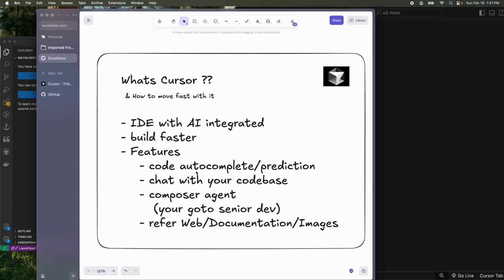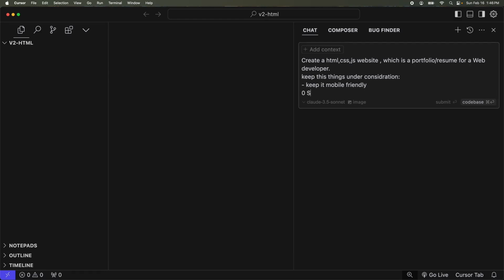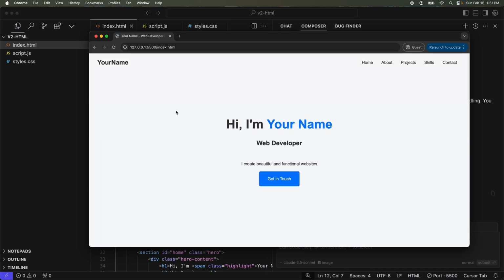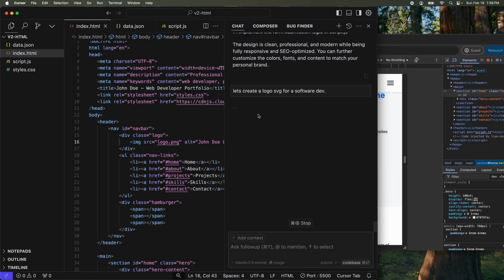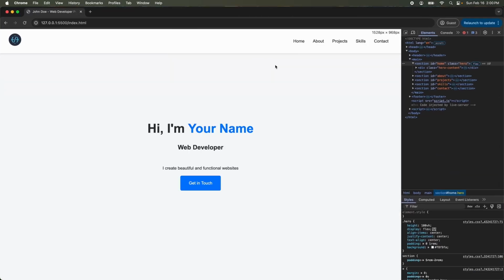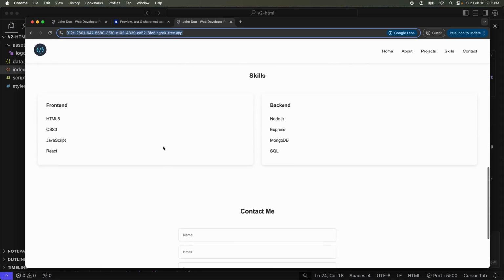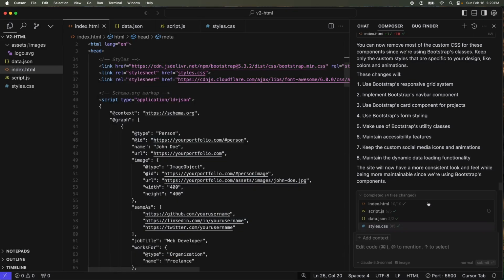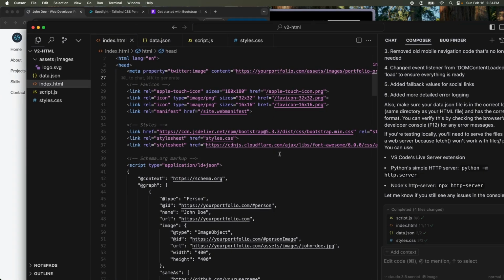Accelerated Development: Creating Portfolios with Cursor IDE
This video aims to introduce the Cursor Editor, an AI-integrated integrated development environment (IDE) designed to expedite coding for both novice and proficient developers. The video explores its features such as AI code completion, a composer agent that can handle multiple file changes. It offers a step-by-step guide on setting up Cursor, creating a simple HTML and CSS portfolio website, and using both chat and composer functionalities for targeted and multi-file changes. The video also demonstrates how to deploy the site temporarily using ngrok and discusses the potential for integrating additional libraries like Bootstrap. The session concludes with an illustration of using Cursor to handle image inputs and documentation references to refine the codebase for practical use.

00:00 Introduction to Cursor Editor
00:57 Getting Started with Cursor Editor
01:34 Exploring Cursor Editor Features
03:14 Building a Simple HTML/CSS Application
05:12 Using Chat and Composer for Code Generation
07:27 Running and Testing the Application
08:52 Enhancing the Application with JSON
11:32 Adding a Custom Logo
18:22 Deploying the Application with ngrok
20:27 Adding Social Icons with Image Input
23:01 Integrating Bootstrap for Better Styling
28:20 Conclusion and Final Thoughts